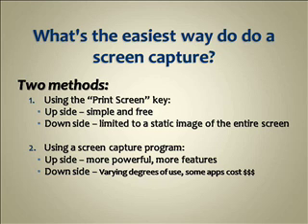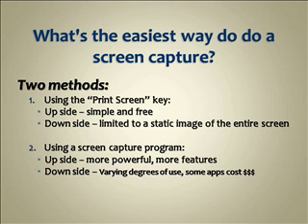Screen Capture-Part 1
Description to Follow